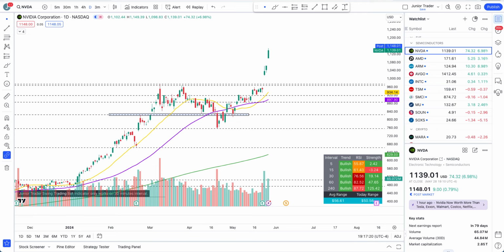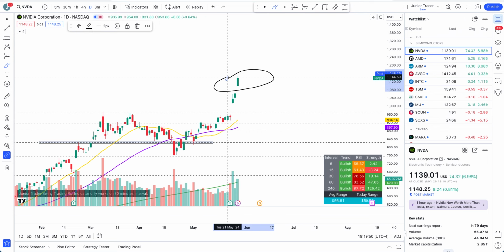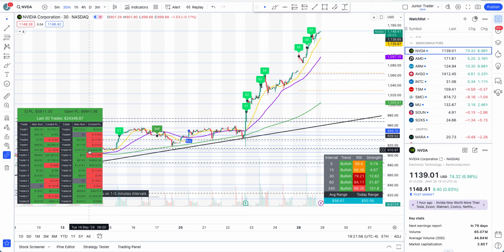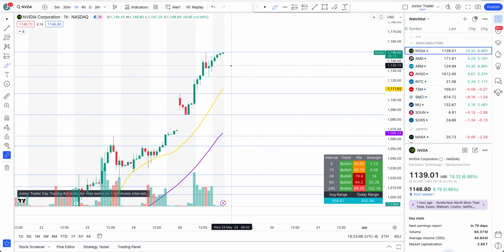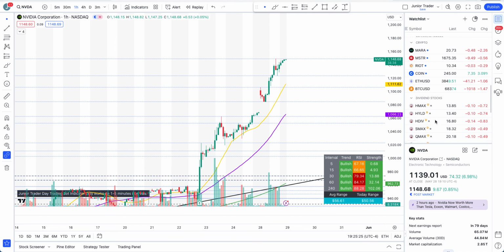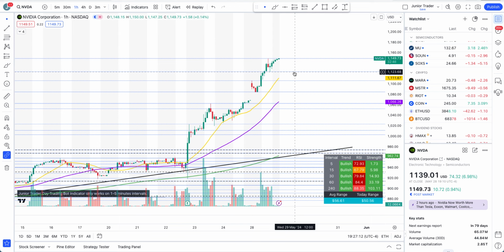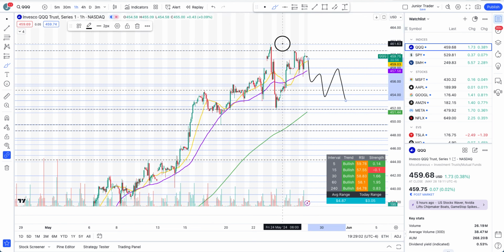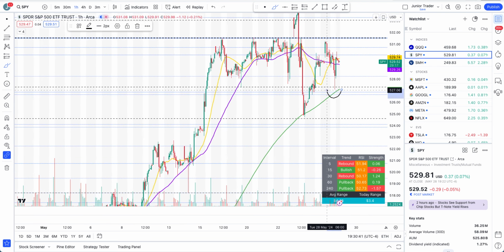Nvidia Stock Analysis | Should You Load Up Before Stock Split? Nvidia Stock Price Prediction